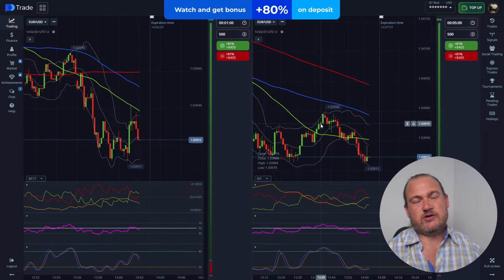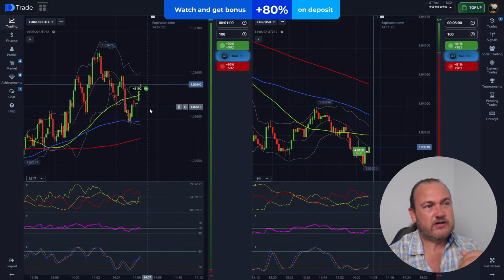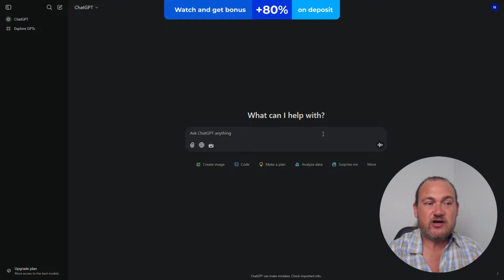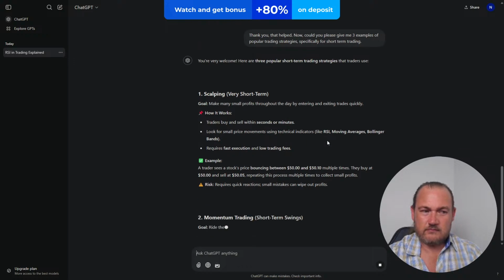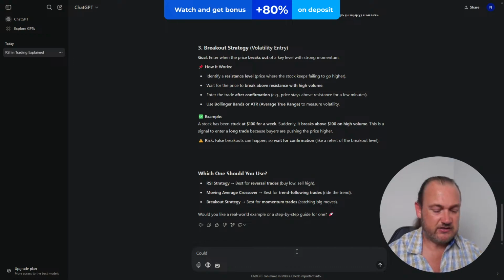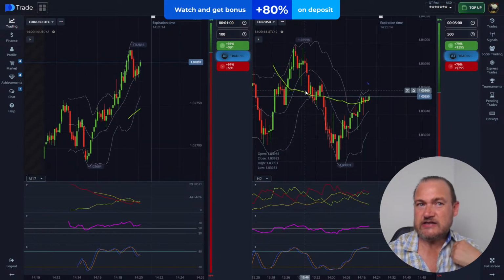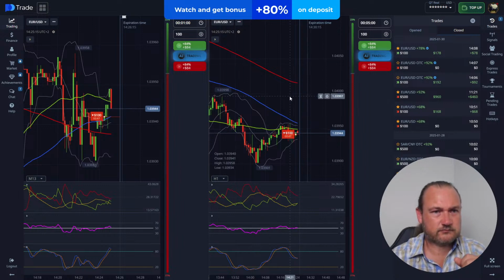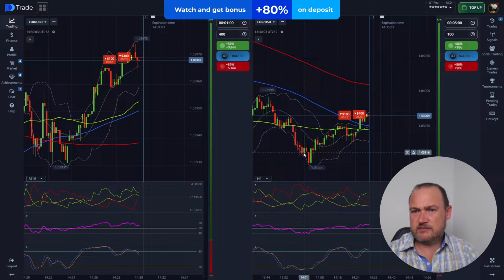AI Secrets to Mastering Markets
Join us on this live stream to explore how artificial intelligence is reshaping trading and education. Learn how AI tools can:

🔹 Analyze market trends for smarter trading decisions
🔹 Identify profitable opportunities in real-time
🔹 Accelerate learning with AI-powered platforms

Whether you’re a beginner or a seasoned trader, discover how cutting-edge technology can transform your trading and learning experience. Don’t miss this chance to elevate your skills with AI!